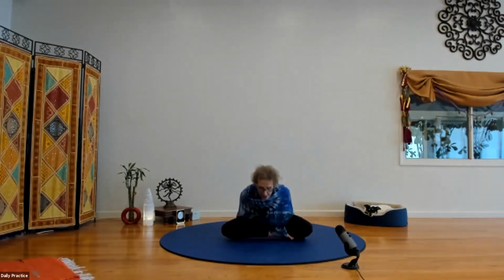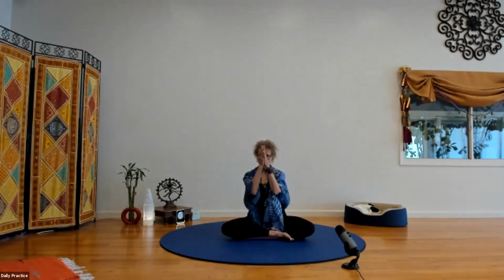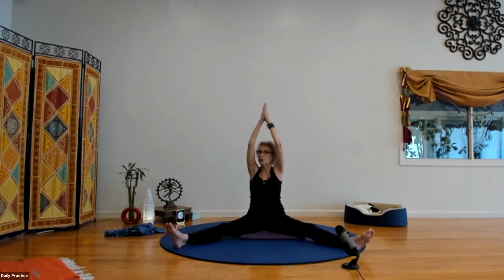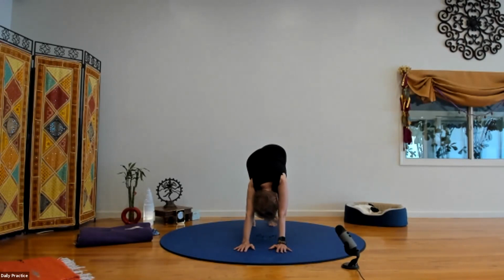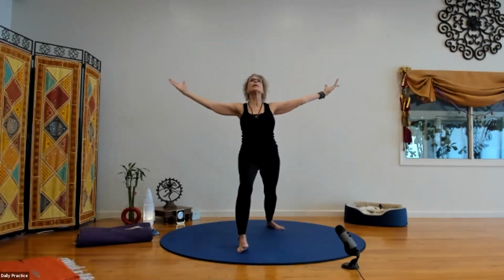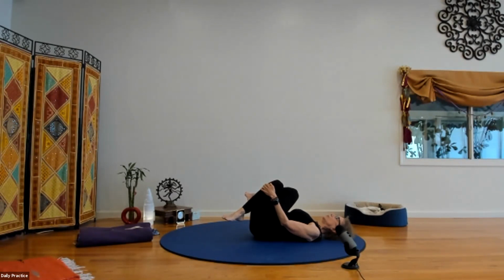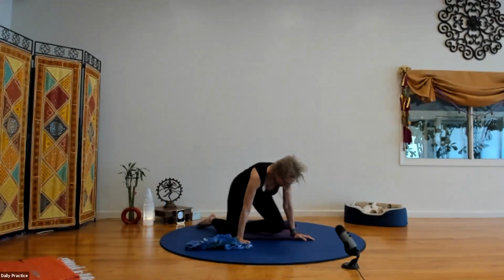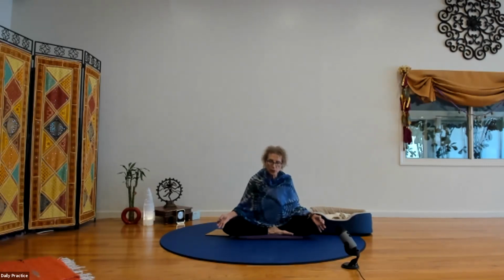Daily Practice Yoga with Marydale Ma #66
This class was recorded on Zoom on September 4, 2020.

Daily Practice meets you where you are on your Yoga journey. Emphasis is placed on getting in touch with how energy can open and balance your body, alleviating discomfort and weakness. You will finish class feeling stronger, more flexible, centered and energized. This class has a moderate pace and accommodates modifications. Experience the ever-new spontaneity of Hatha Yoga.

Marydale Ma, YTRx-500C, POLY-E-RYT500, RMT, is the founder of Param Yoga. She is a devotee of Paramahamsa Prajnanananda through the lineage of Paramahamsa Hariharananda, Paramahansa Yogananda, and the Kriya Yoga International Masters. A practicing yogi since 1970, Marydale Ma holds Hatha Yoga Certification through The Vedantic Center under the auspices of the late Swamini Turiyasangitananda and Purusha Hickson. She is a certified Yoga Therapist through Loyola Marymount University and a Prime of Life Yoga® teacher. Her personal practice and teaching skills are all rooted in the Krishnamacharya lineage, giving her classes a strong, systematic structure and flow anchored in the breath.